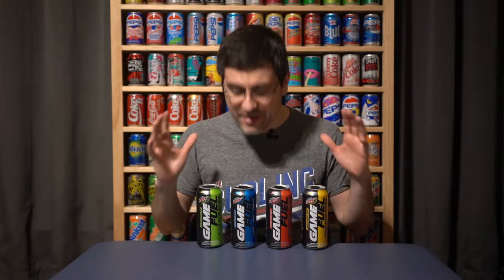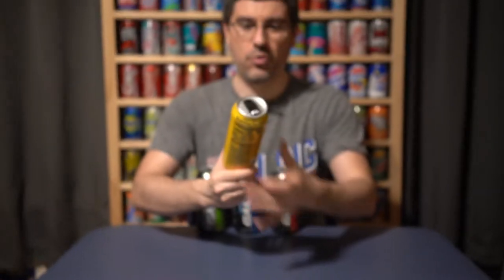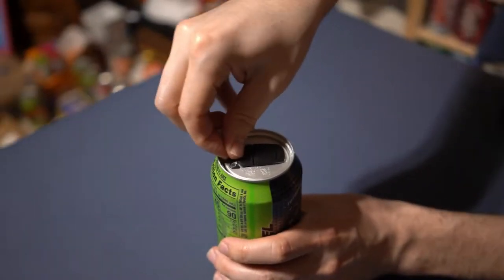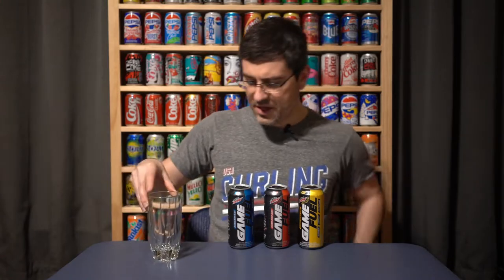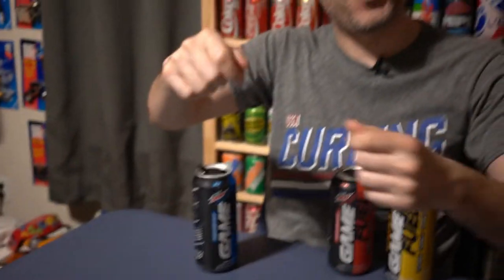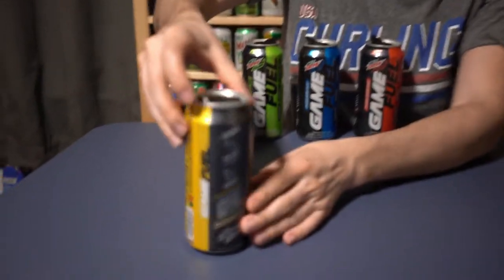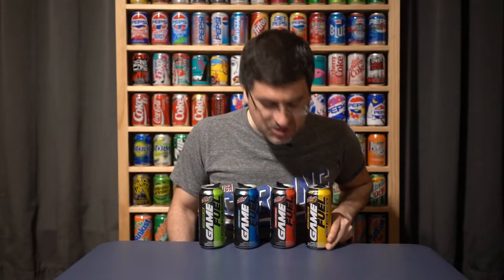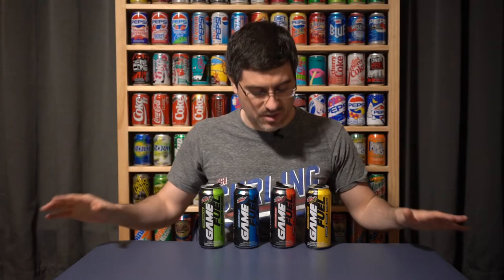CTC Review #229 - Mountain Dew Amp Game Fuel: All Four Flavors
Over the last 12 years, Mountain Dew has assigned the "Game Fuel" tag to a steady stream of limited edition soda flavors. Not this time, though... opting instead to release FOUR permanent, quasi-energy drinks (90mg of caffeine). With "Charged" flavors like Berry Burst, Cherry Burst, Tropical Strike and Original Dew, you can pretty much guess what you're getting out of these 16oz cans, taste-wise. Where these new beverages absolutely blew our minds is the can design. They're sleek, multi-textured and even resealable! You have to see it for yourself... so check out the review and let us know what you think!